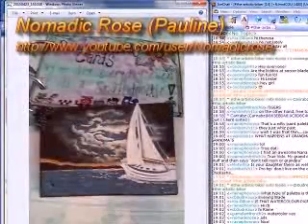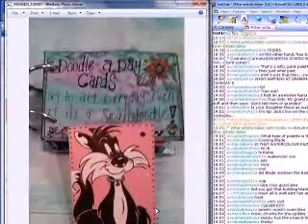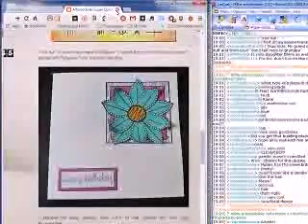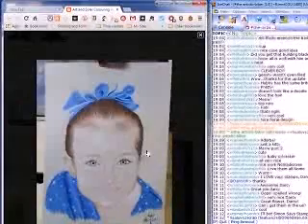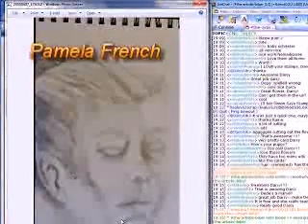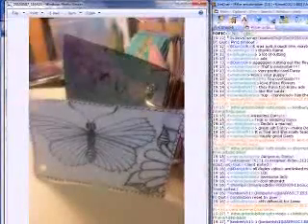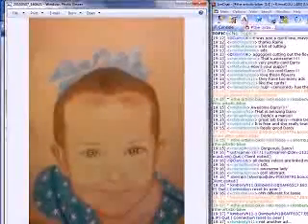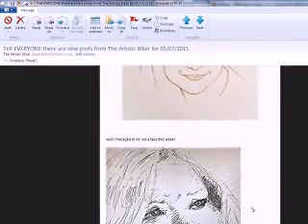What's On Your Easel? s6e31easel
This week we have works from Nomadicrose, Artist Poet Girl, Raine Phoenix, Pamela French, and the Sexy Red Headed Darcy! If you enjoyed it, please LIKE IT, THUMB IT, AND SHARE IT!

Each week I produce The Artistic Biker Live! on Ustream, then upload the edited videos here. So what are you waiting for?